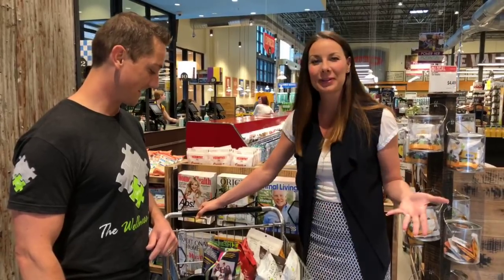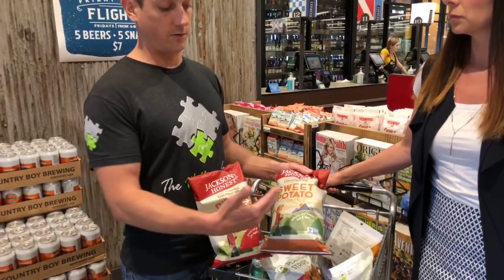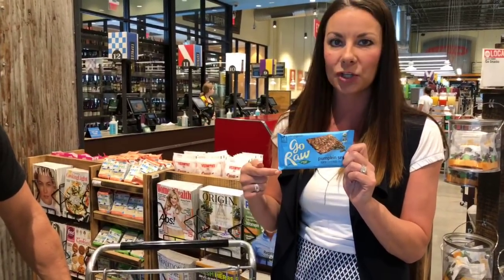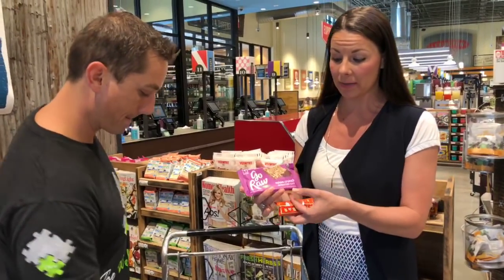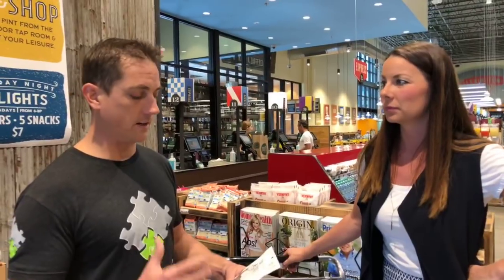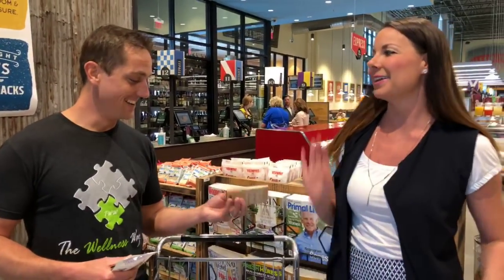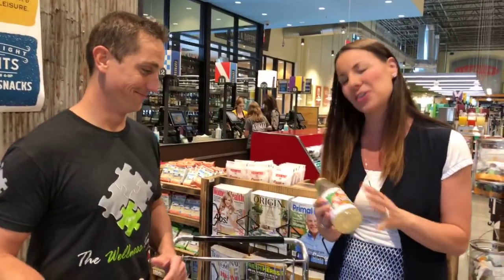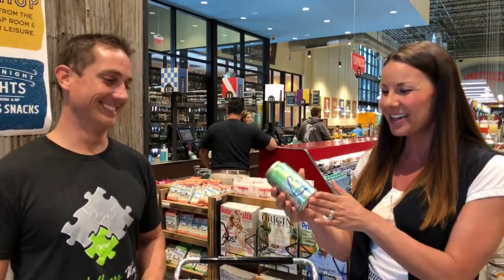Healthy Snack Choices for Diabetics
find out some things that you can grab on the go that is actually healthy for you.